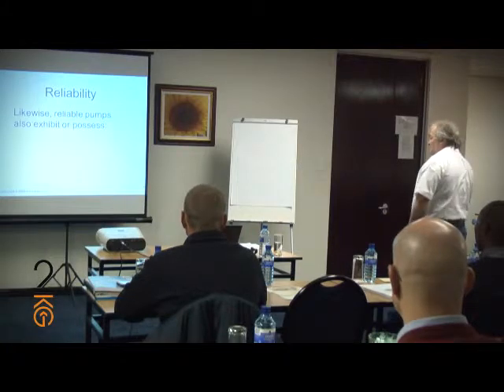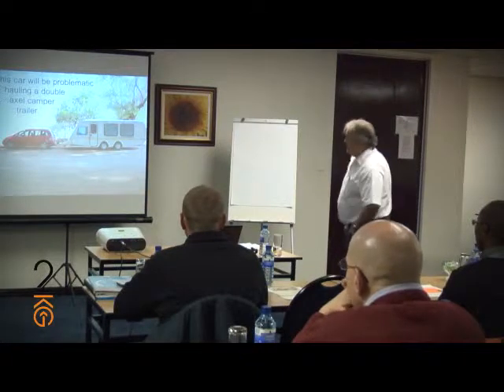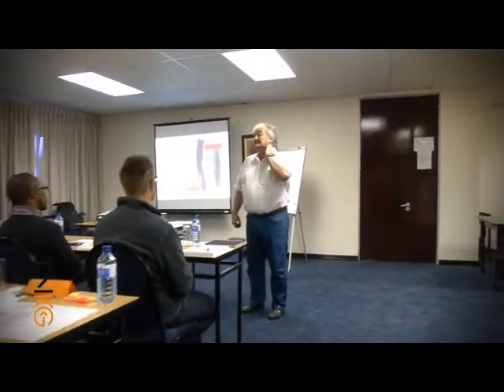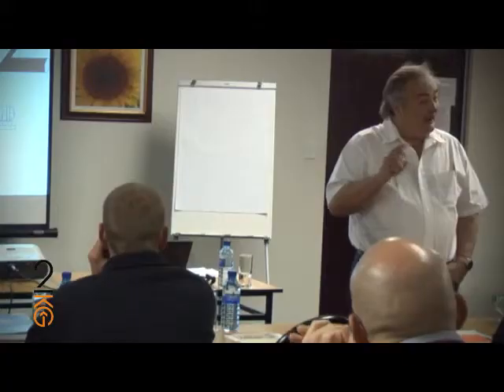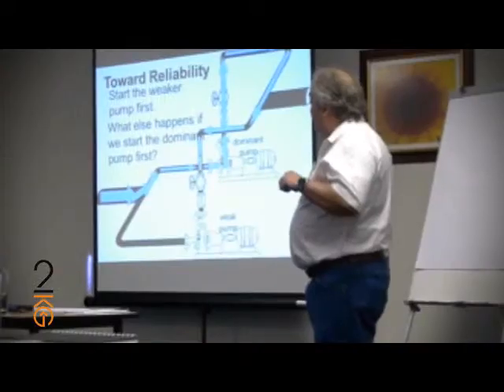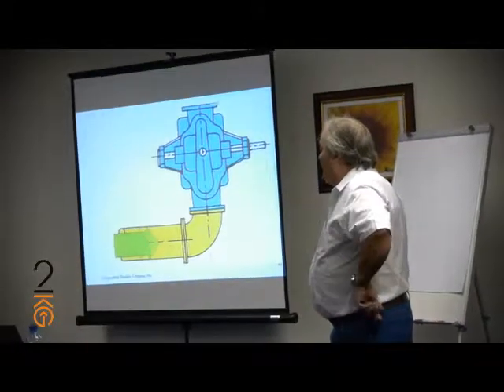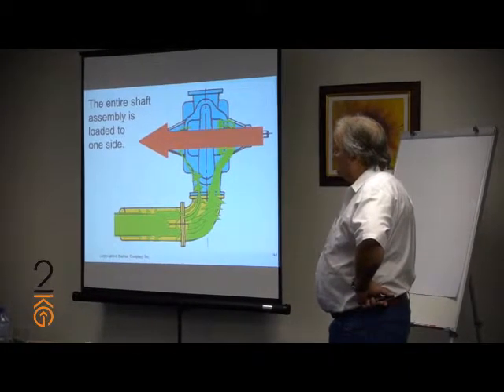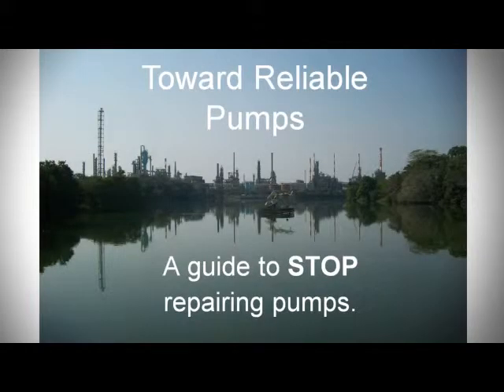The Pump Guy Full video